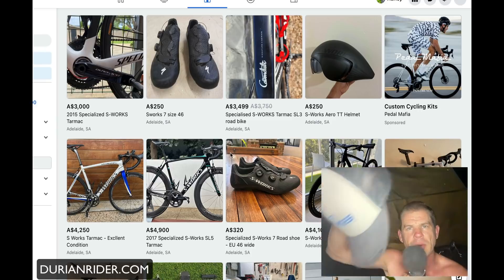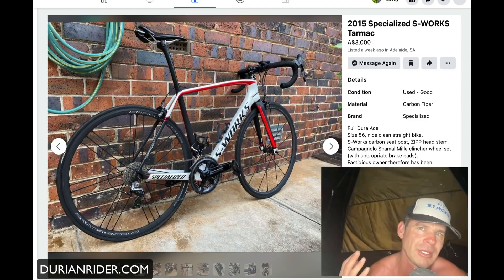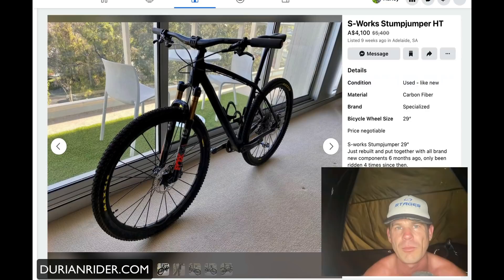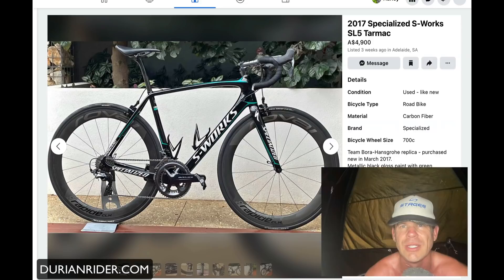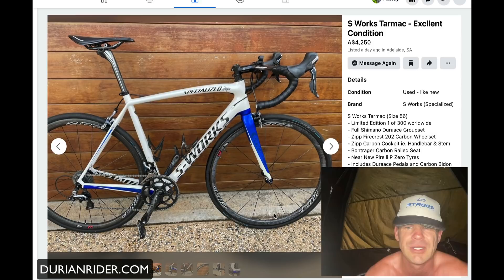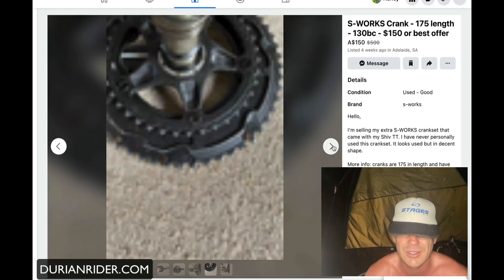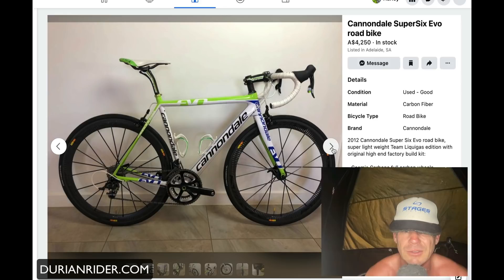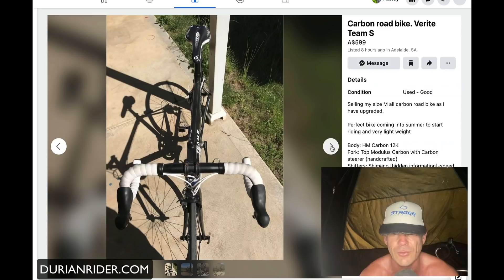Buying S- Works Bikes Off Facebook CHEAP!